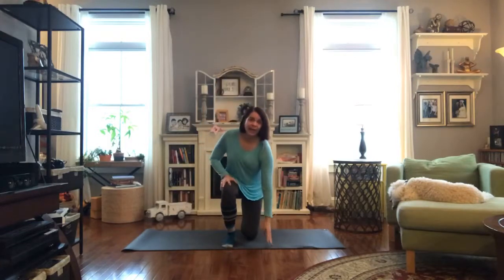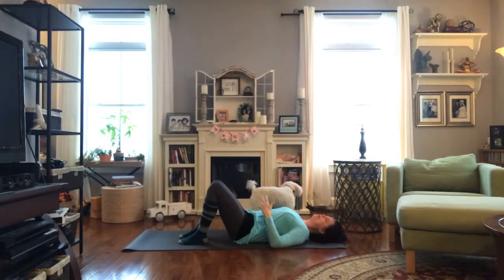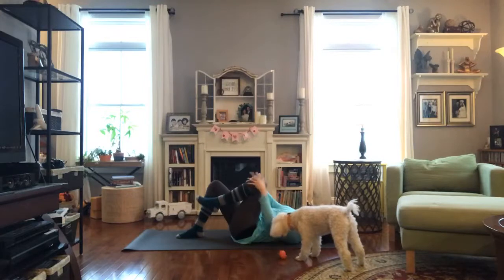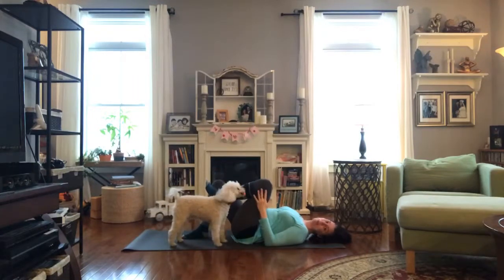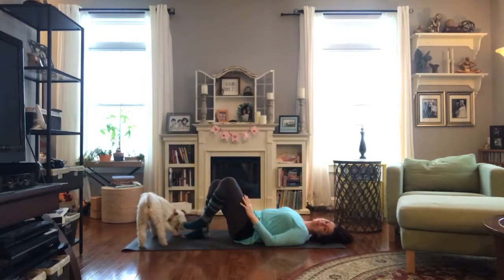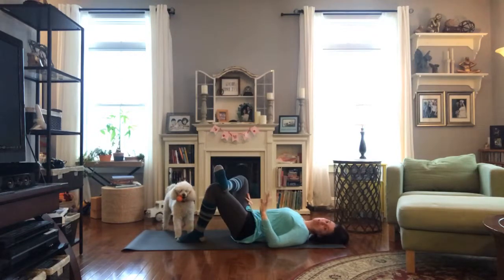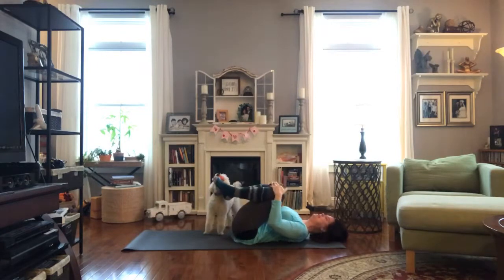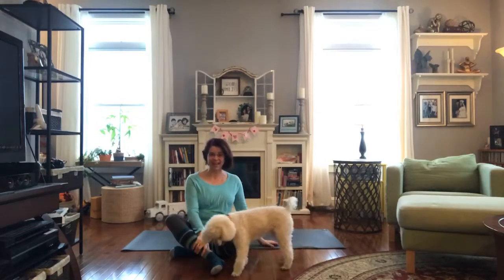Gentle Back and a Leg Care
Part of our Monday Morning Yoga Minutes. Today we’re practicing gentle lying down yoga. This practice is great to do in bed before you get up or anytime during the day. mountainspirityoga.com